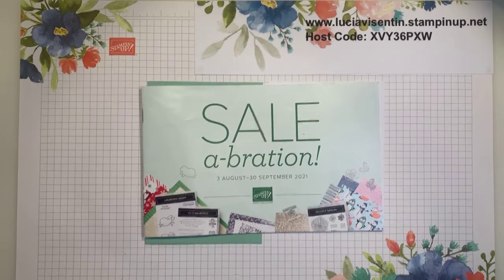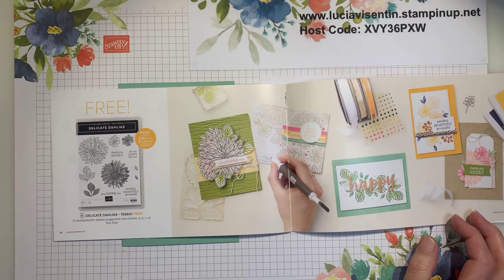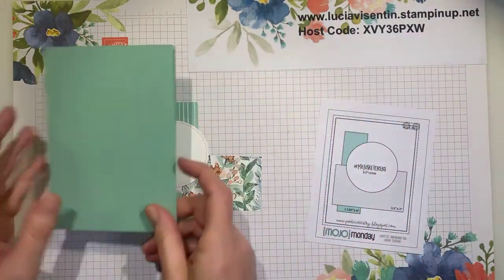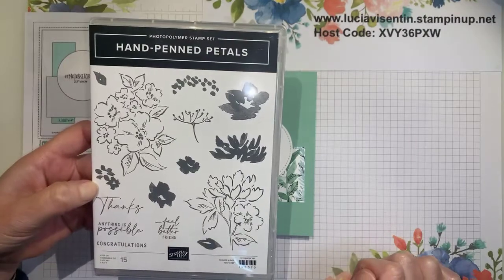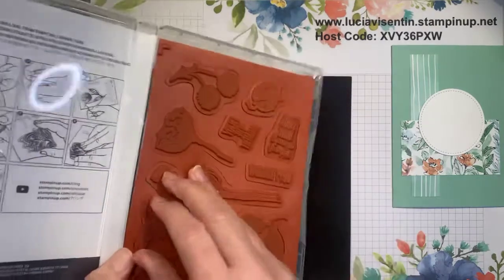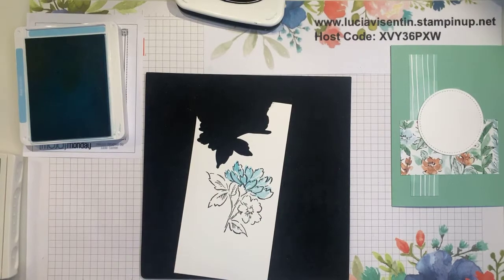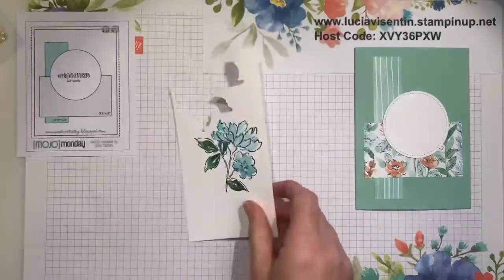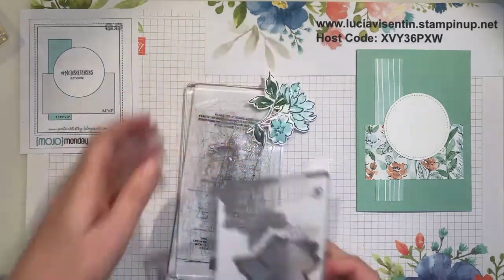Stampin’Up! Hand Penned Card.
On this video I have used a Mojo Monday sketch number 535. I have featured the Hand Penned Suite and given a few variations of the card. I have even used some Sale-a-bration products. I use all Stampin’Up! Products  I hope you enjoy watching 😊